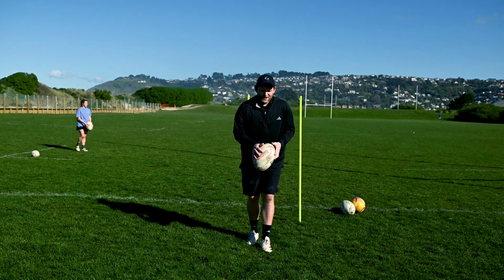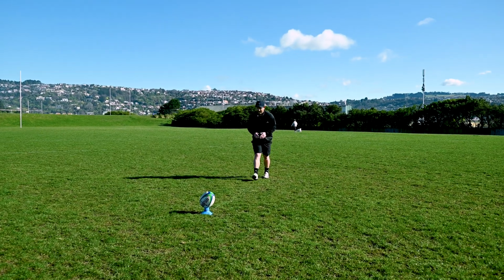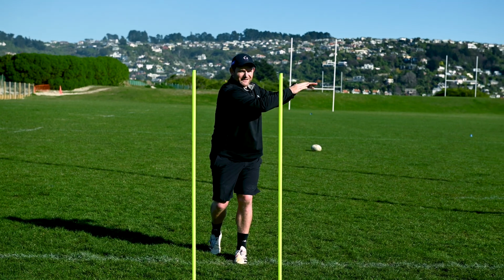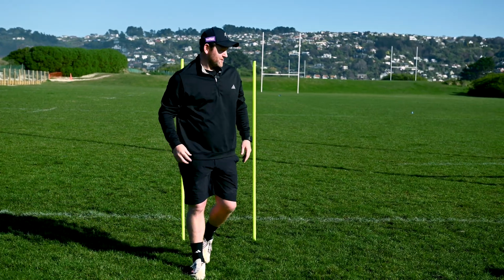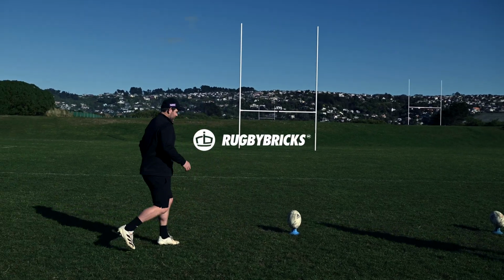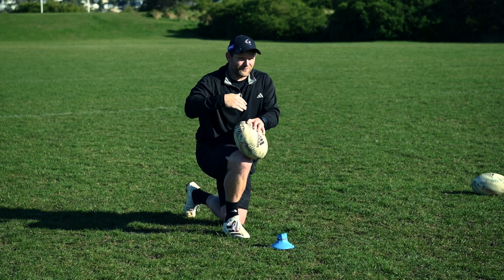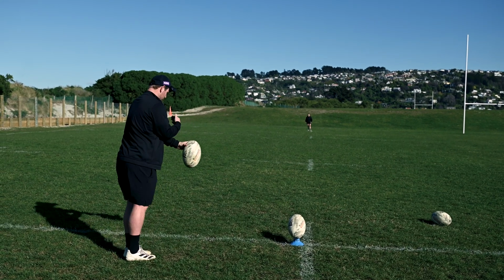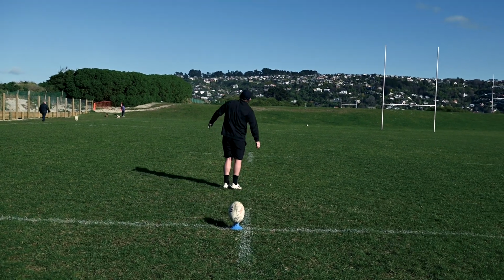8 Goal Kicking Tips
One Clip Review!? Sometimes, just one piece of advice or coaching can elevate your skills and performance to the next level. Share one 60sec clip today to help inspire that breakthrough!

00:00 Add Lift To Your Ball Drop
00:22 Morne Steyn Plank Tip
00:48 Fast Transfer Spiral Passing
01:45 Rodeo Arm Power For Goal Kicking
02:31 Keep It Simple Tip
03:02 Foot Contact On The Ball
03:30 Line Kicking, Ball Drop Tip
04:30 Approach To The Ball Tip

JOIN NOW YouTube Bricks Club: This membership is about giving you access to players and coaches from around the world to help grow your game. I will be sharing exclusive thoughts, techniques and content in this membership channel.

RB Founder Peter Breen OUTWORK OUTLEARN.
Join our Skool community that shares and celebrates the craft of rugby skills. Improve passing, kicking & overall skill knowledge lead by founder Peter Breen